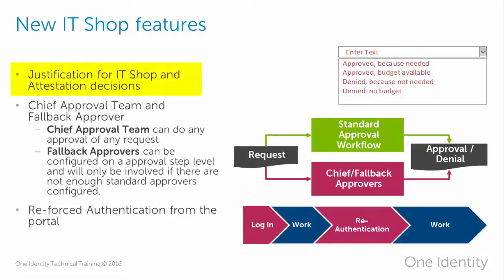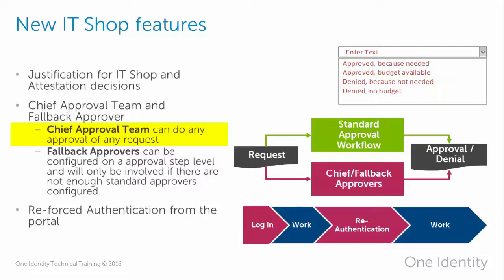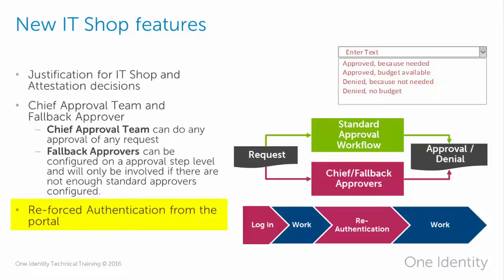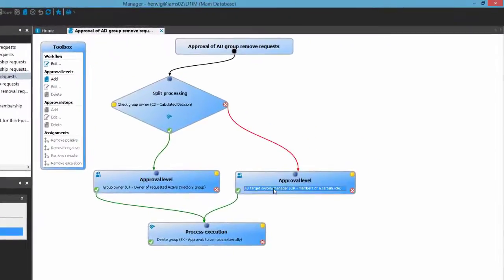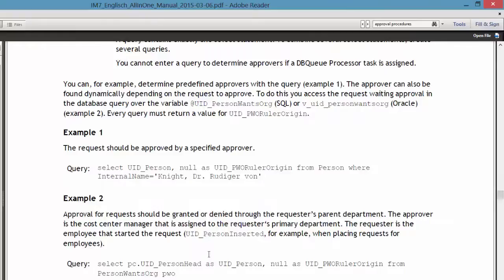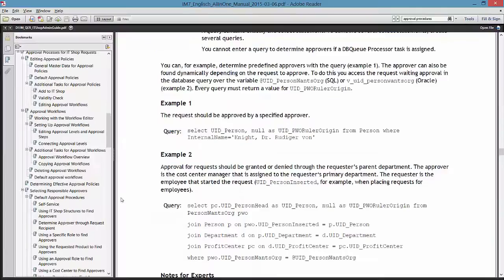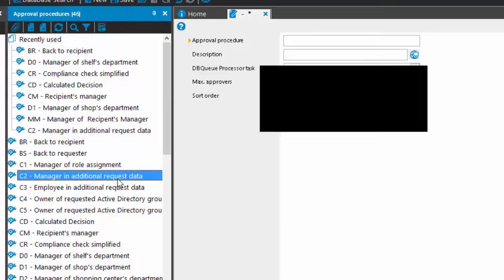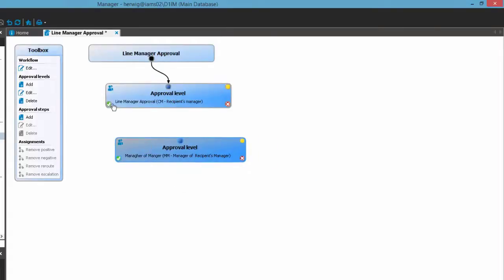One Identity Manager | Version 7 Bits #18 | IT Shop Enhancements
Part 18 Further improvements  - IT Shop Enhancements
- Justification
- Chief‐ and Fallback Approver Groups
- Re‐enforced Authentication
- Create Approval Processes